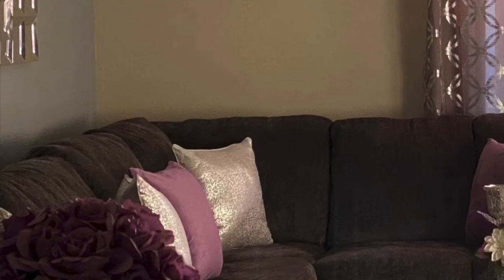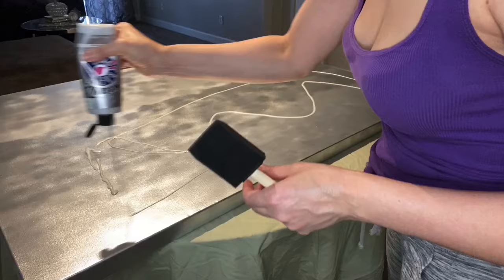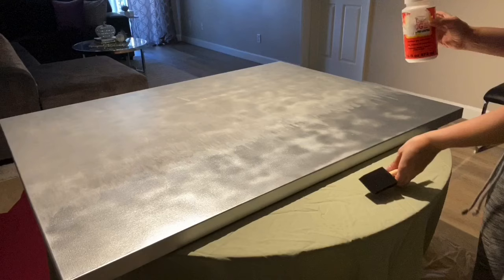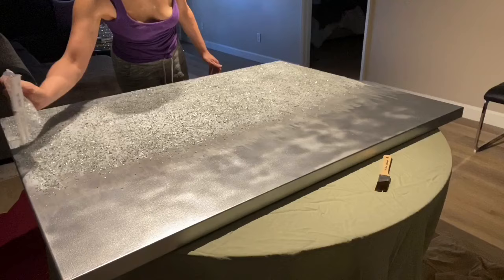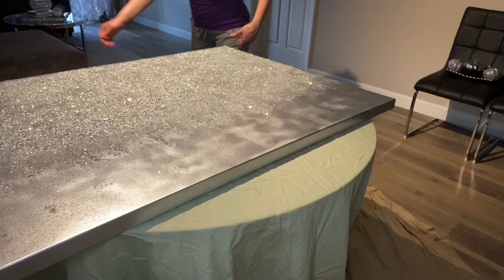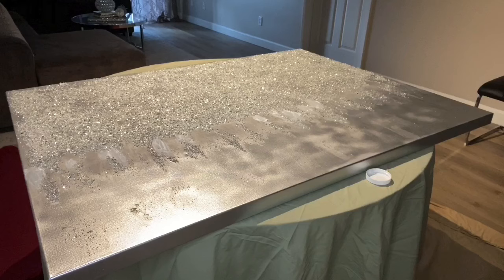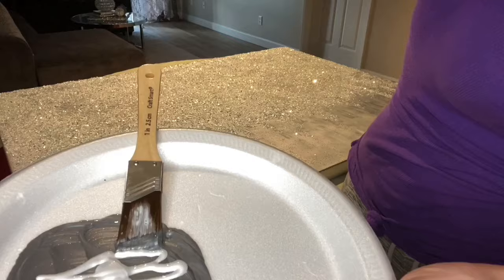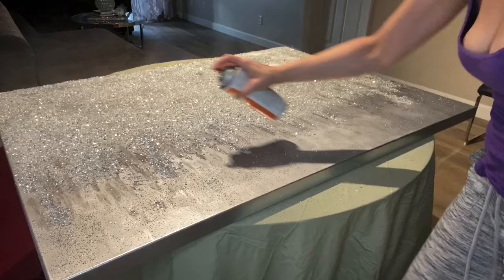Budget Friendly DIY Z Gallerie Inspired Glitter Wall Art | My 2nd DIY Glitter Canvas I Save $$!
I saved hundreds of dollars creating my own Z Gallerie inspired glitter canvas, using materials from Hobby Lobby and Michael’s. This time I experimented with spray paint and crushed mirror!

Music used is from iMovie, under Themes. The song title is “Bright”